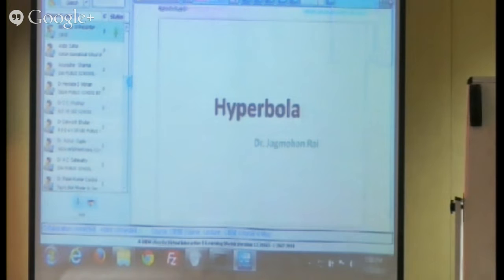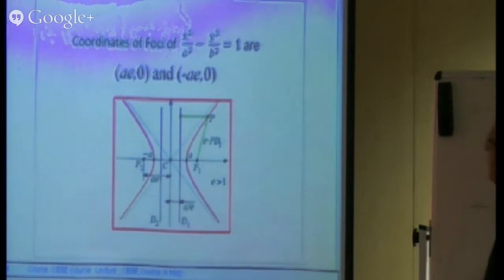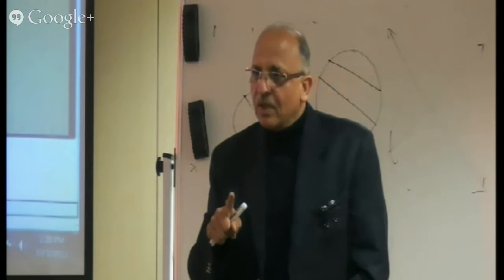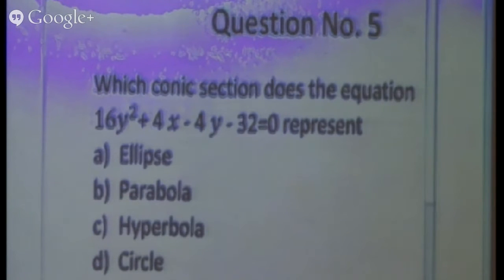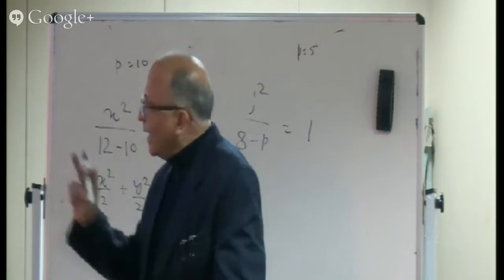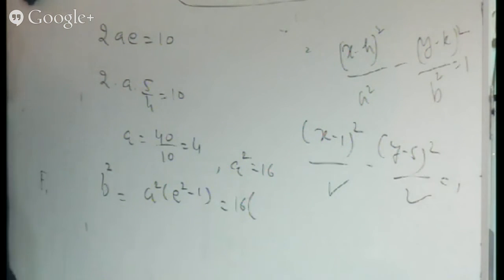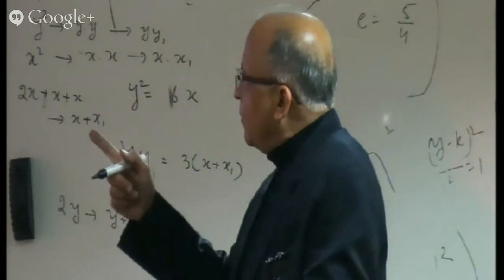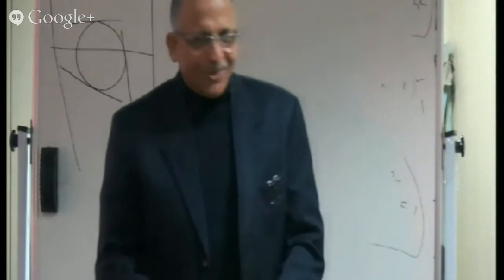CBSE UDAAN CLASS XI